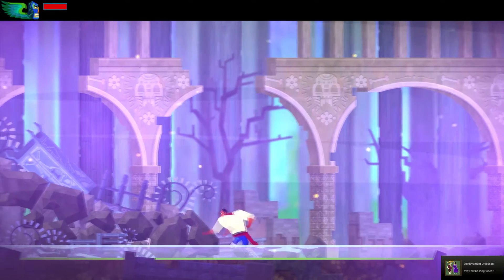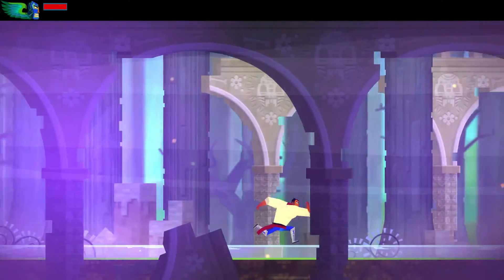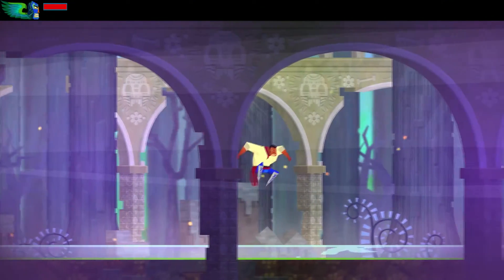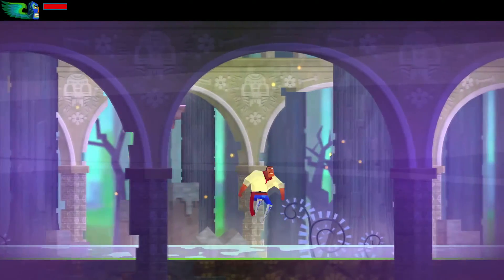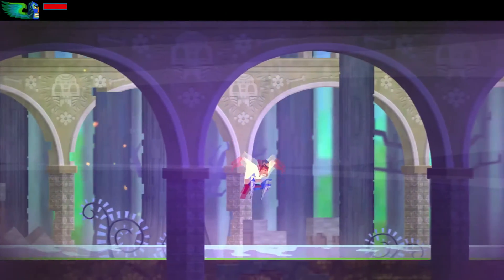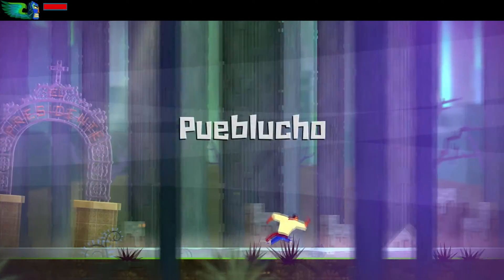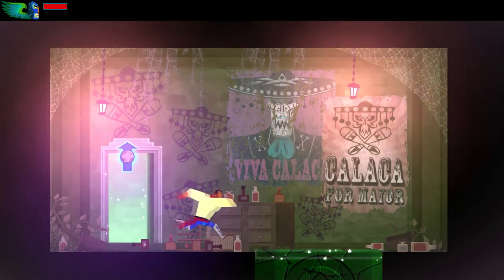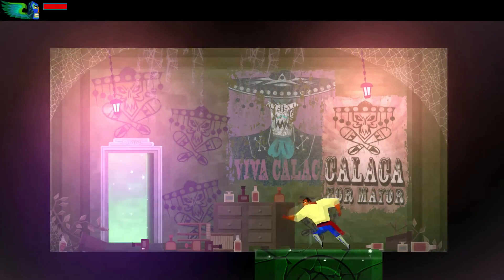$900 Gaming PC Build - March 2014